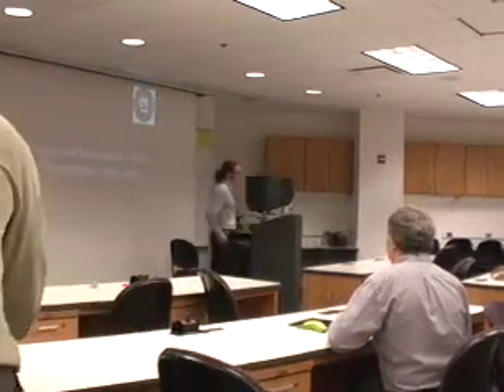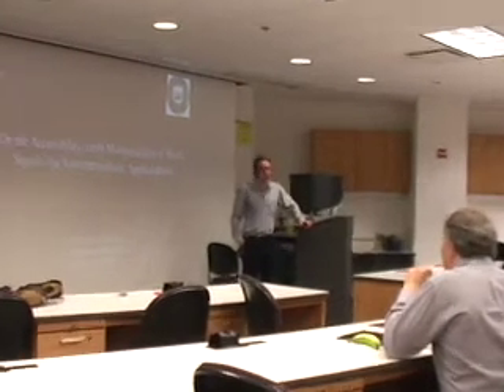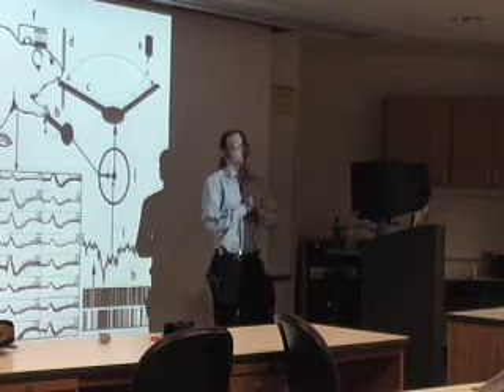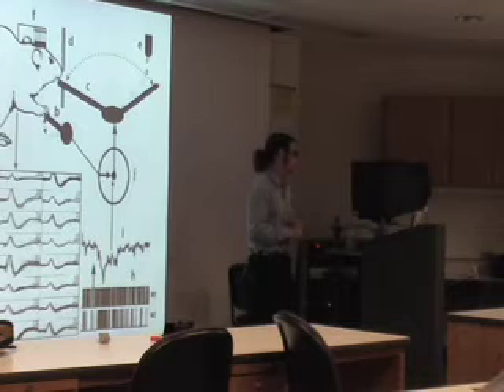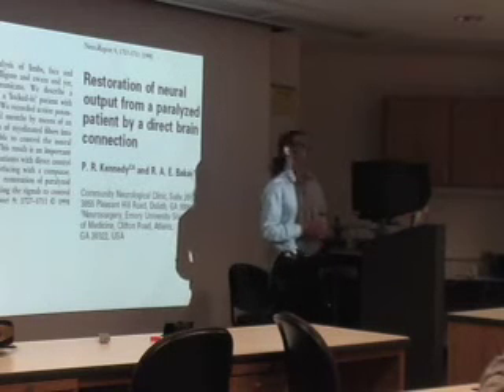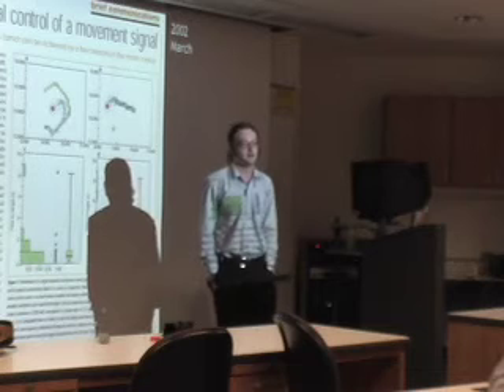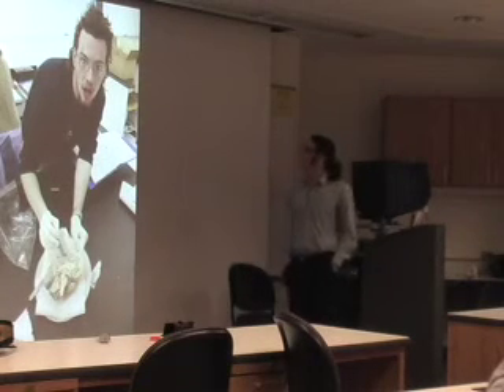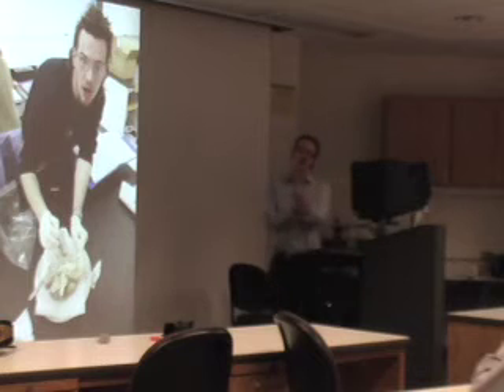Marzullo PhD Defense pt 1/6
May 16th, at 11 AM, I defended my dissertation and described the last 6 years of my life in 50 minutes. Via the power of the internet and youtube, anyone in the world can now watch it! The title is "On the Accessibility and Manipulation of Brain Signals for Neuroprosthetic Applications."